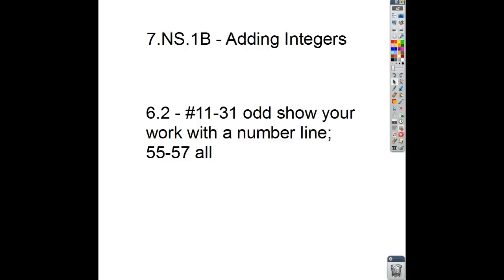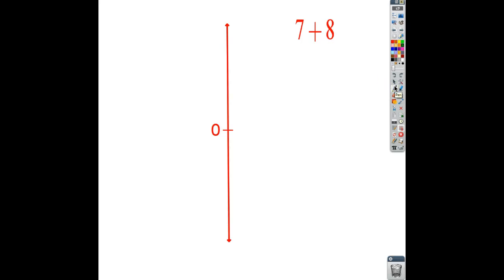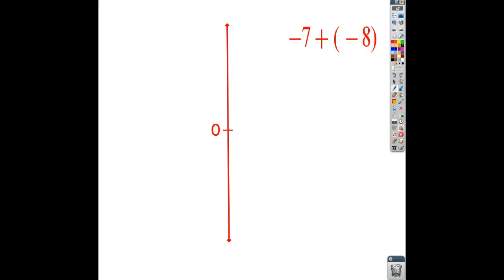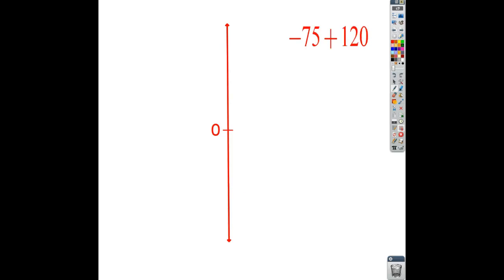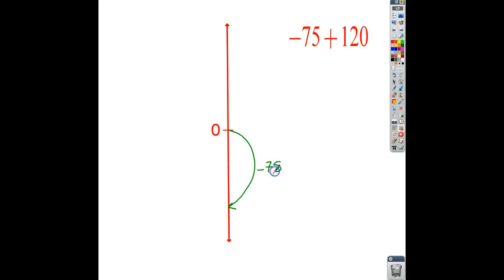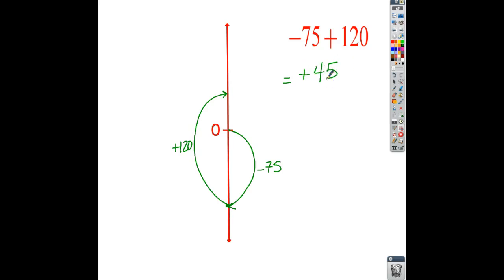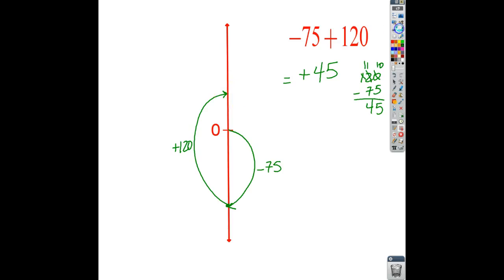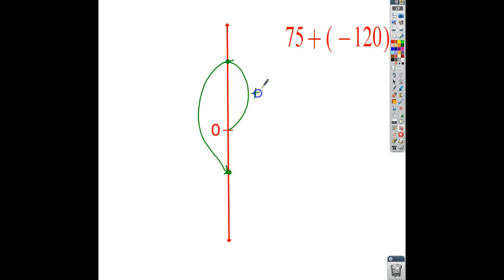7.NS.1B - Number Line Examples